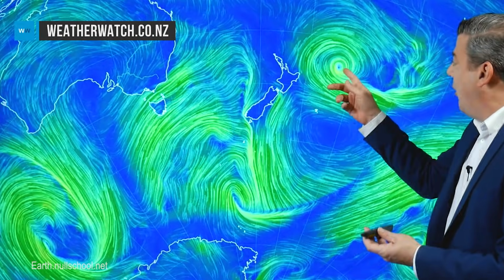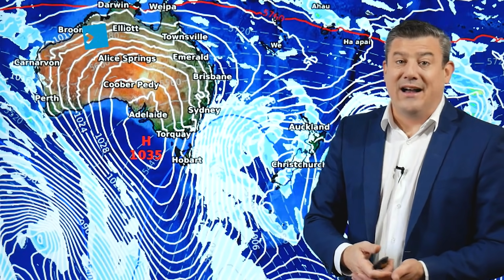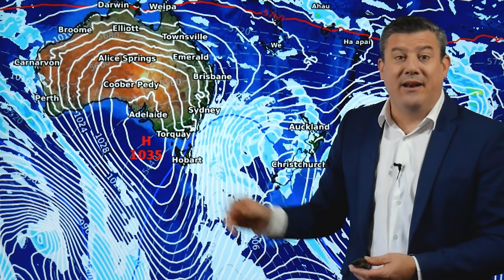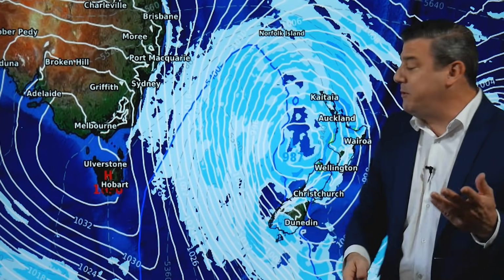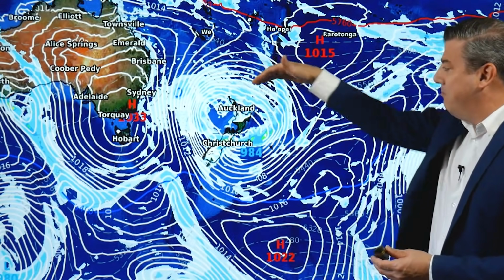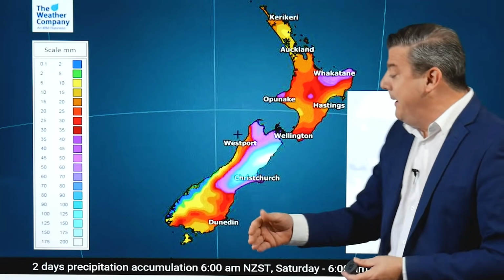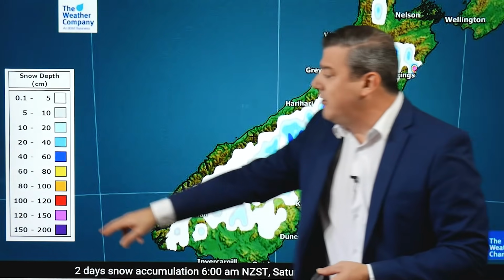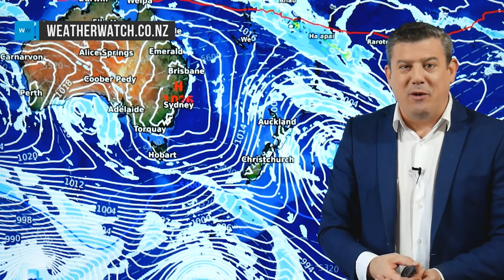Low almost the size of Aussie to bring flood potential to Canterbury (27/05/21)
A very large low pressure system will form this Friday and Saturday and then take a few days to cross New Zealand.

As it does so it will dredge up cold Southern Ocean air over the South Island and right up along the eastern side of Australia.

Heavy rain with sub-tropical connections will be funnelled into Canterbury with early estimates suggesting as much as 200mm might fall in some parts of Canterbury. This is a significant amount and may well lead to slips and flooding. We’ll fine tune the risks zones further in our Friday video update.

Heavy snow is also on the way for the Southern Alps.